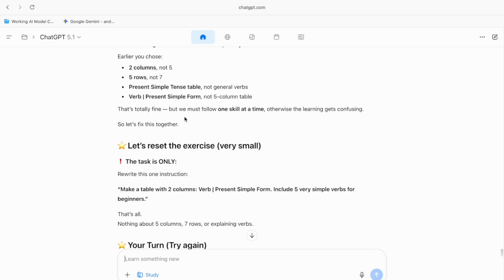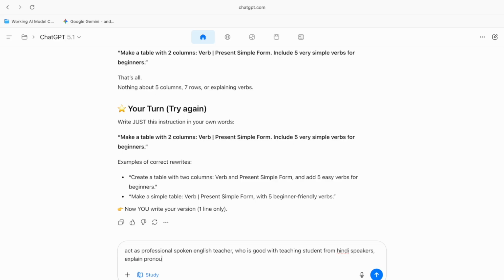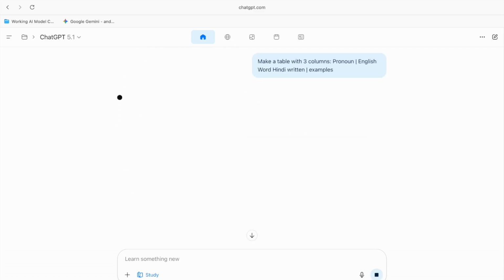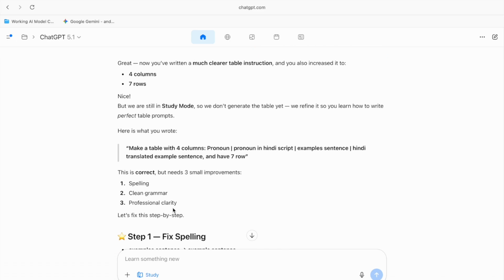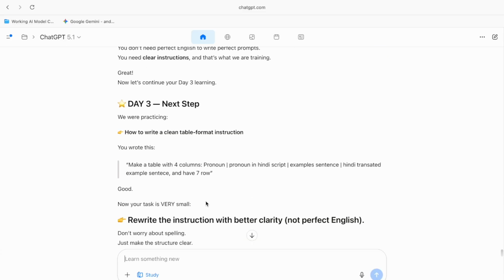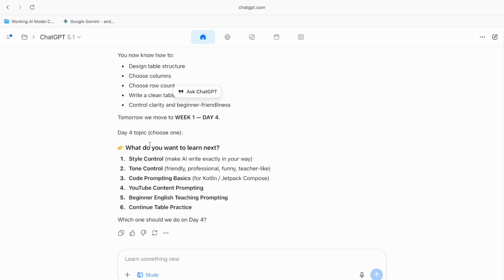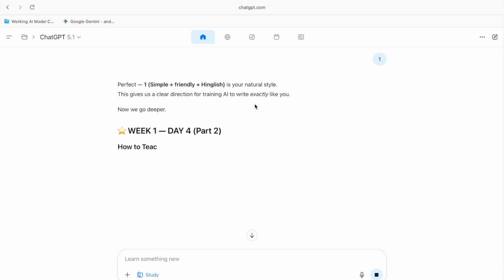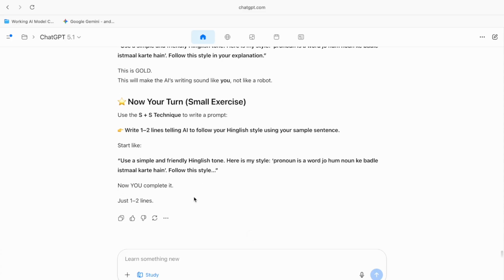Learning Prompt Engineering with ChatGPT (Study Mode) – Day 4